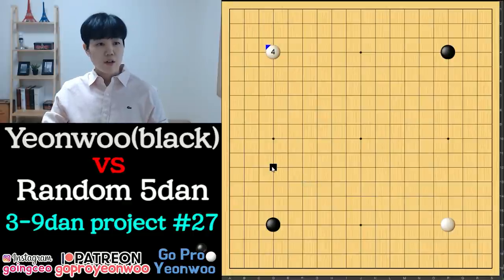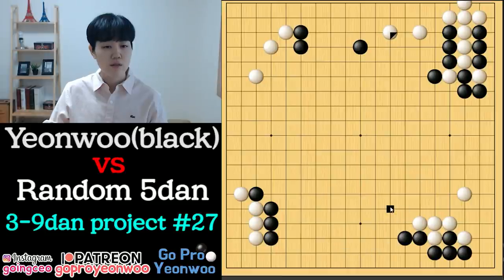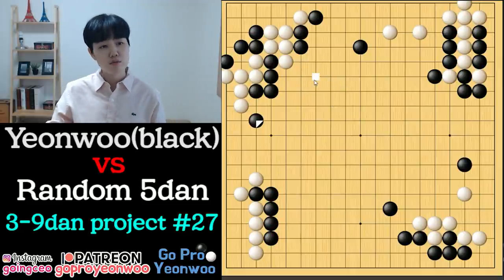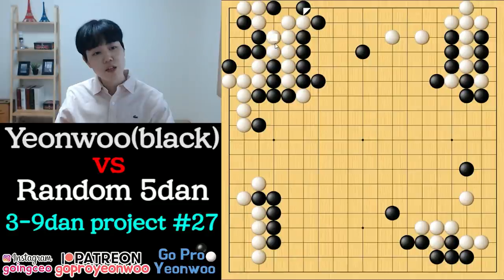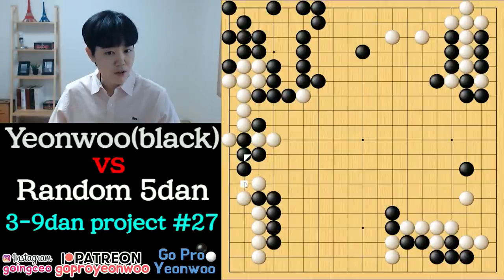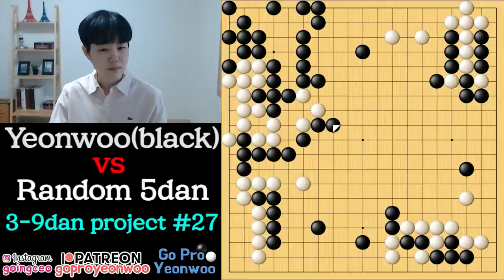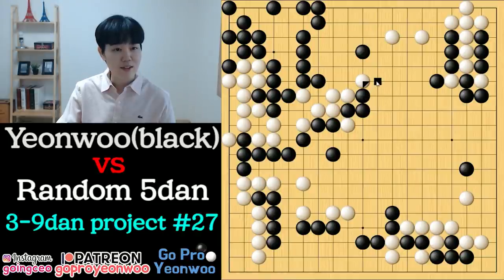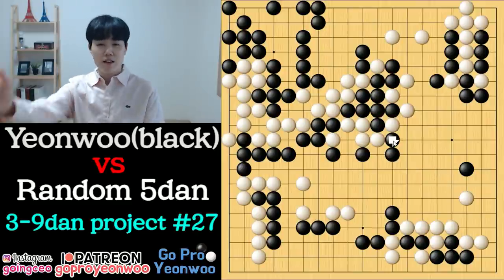[3-9dan project] #27 Time to invade and rob white's house before it is too lateㅣGoproYeonwoo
This crazy invasion variation..